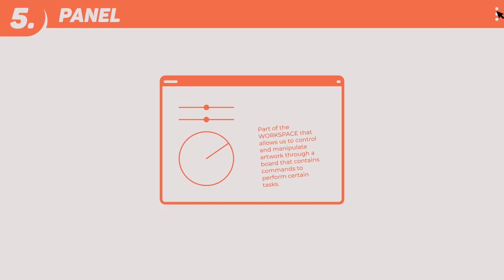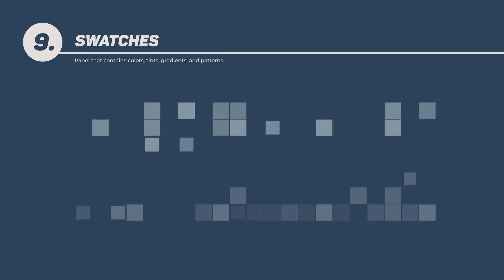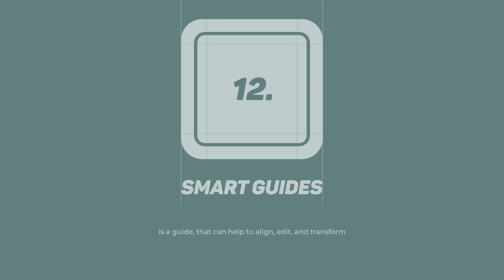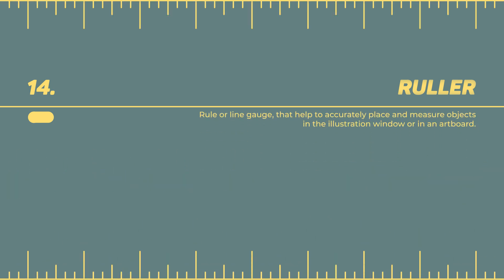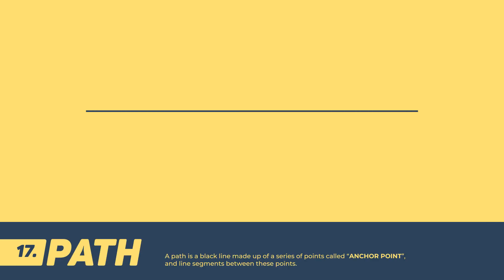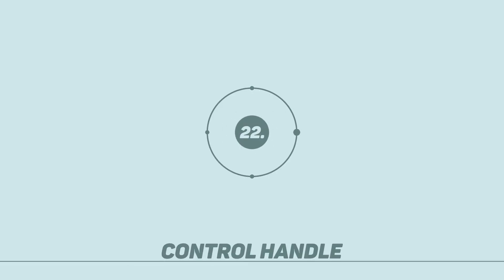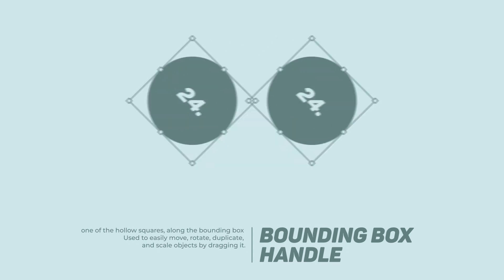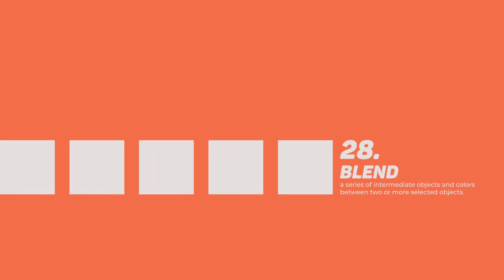28 terms in Adobe Illustrator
How much do you guys know the terms in adobe illustrator? I'm sure you all know a lot about that.
In this video I only mention 28 terms and describe them briefly. I believe this is only a small part of the many terms that are often used in Adobe Illustrator.
If there are still terms that I haven't mentioned that are often used in Adobe Illustrator, mention them in the comments. let me know if you're interested in other term videos.